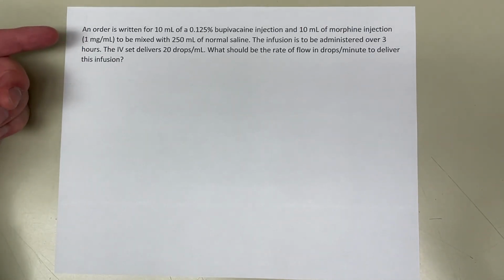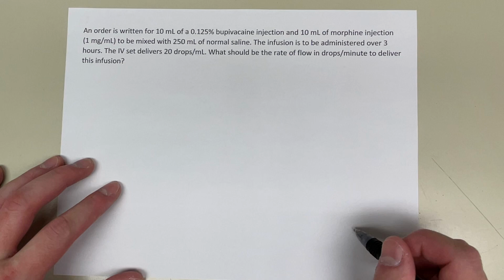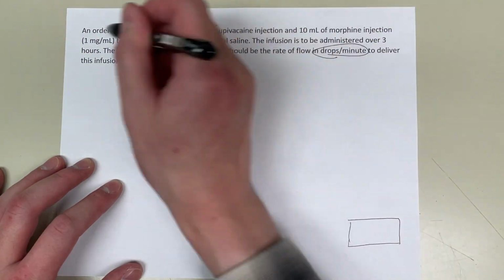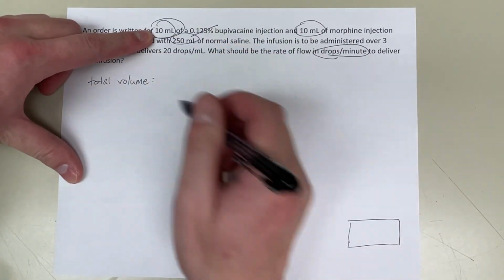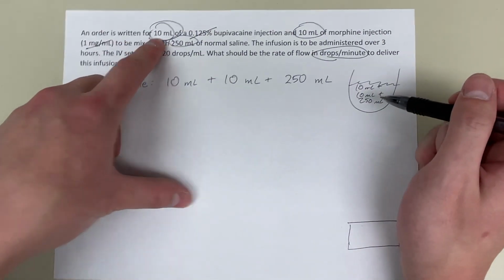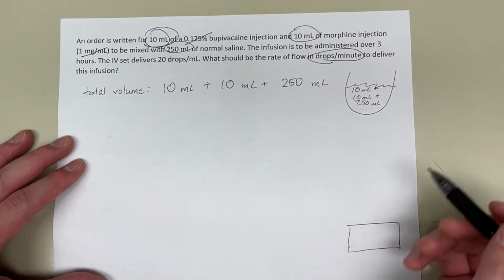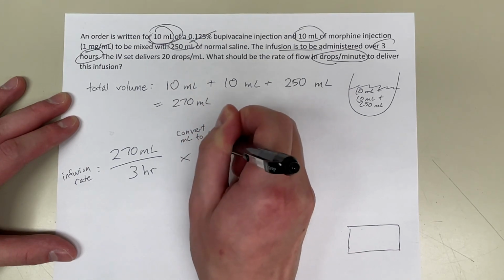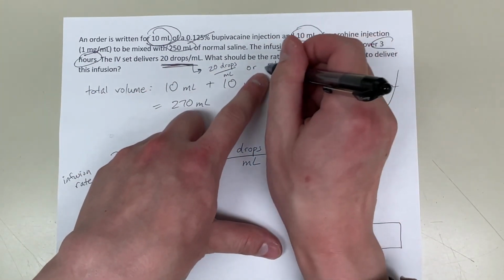Naplex Practice calculations (level difficultly: medium) - infusion rate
An order is written for 10 mL of a 0.125% bupivacaine injection and 10 mL of morphine injection (1 mg/mL) to be mixed with 250 mL of normal saline. The infusion is to be administered over 3 hours. The IV set delivers 20 drops/mL. What should be the rate of flow in drops/minute to deliver this infusion?